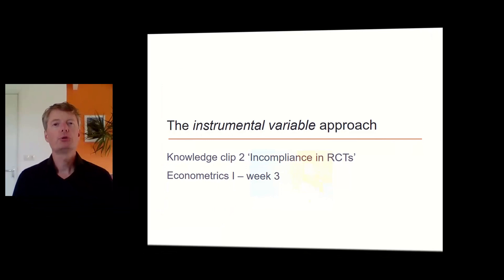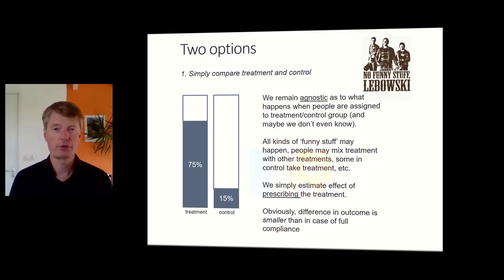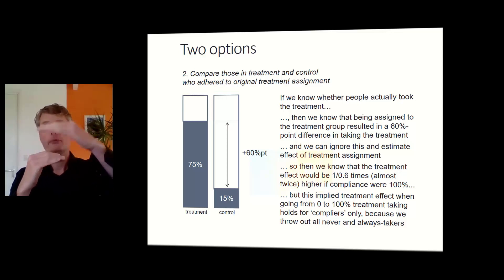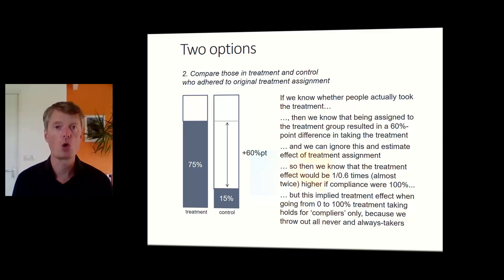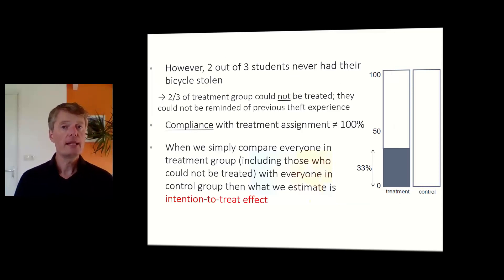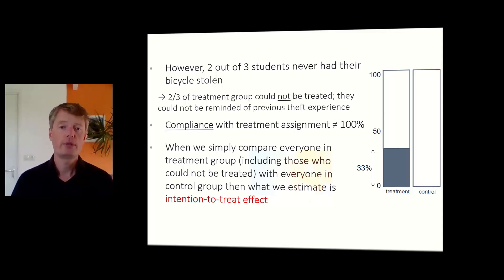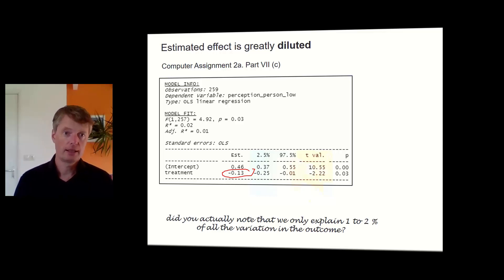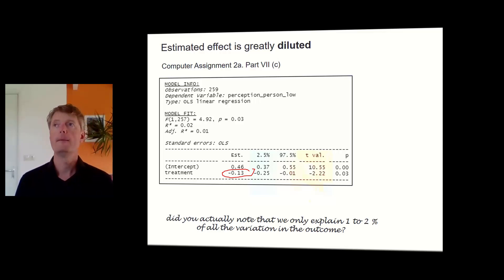Ectrics 1 - week 3 - IV - Imperfect compliance in RCTs - part 1 - Intention-to-treat